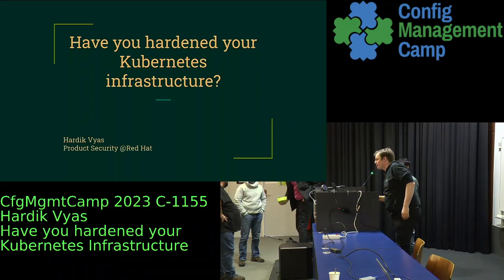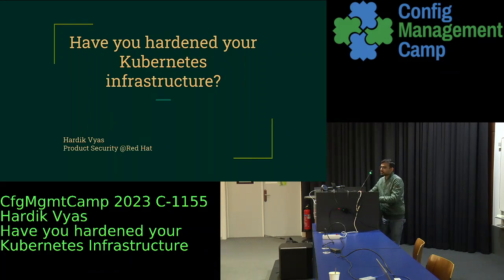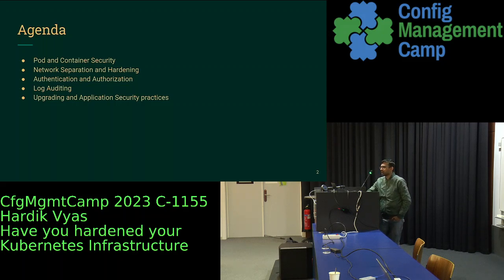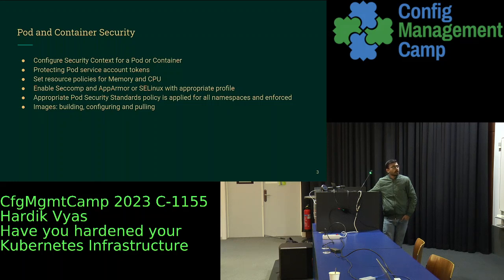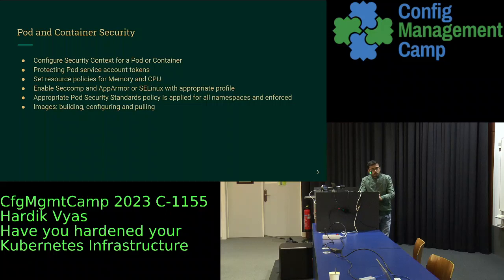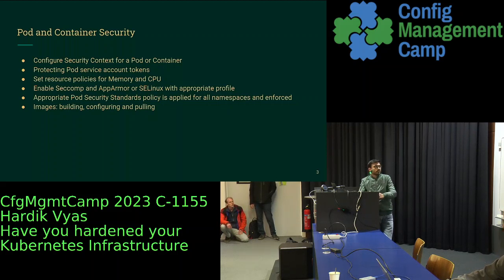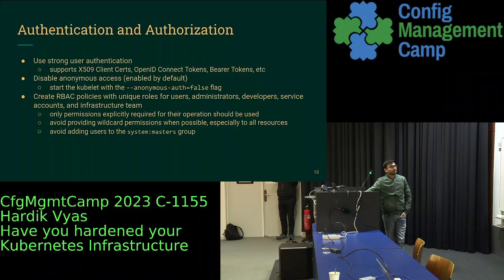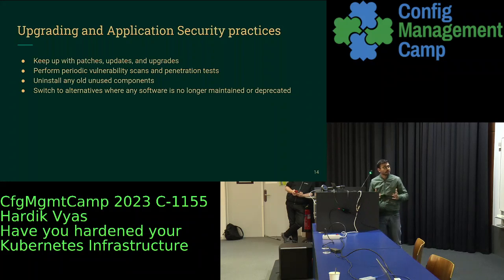CfgMgmtCamp Hardik Vyas -- Have you hardened your Kubernetes infrastructure?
Kubernetes adoption is reaching sky-high, it has a large and rapidly growing ecosystem not just limited to the IT industry but also in industries like automobile, pharmaceutical, financial, etc to increase automation and reduce IT cost. With the increased reliance of individuals and businesses on Kubernetes and at such a tremendous scale, a simple misconfiguration, inadequate restrictions or safeguards in place to the Kubernetes infrastructure put the enterprise at risk and can cause operational dysfunction and exploit security. Companies adopting Kubernetes are taking a preventable yet big risk if they are not looking at mitigating the risks that come with it. The more reliant we become on Kubernetes, the more critical it is to keep the environment safe and secure.

In this talk we will discuss the security challenges associated with setting up and securing a Kubernetes cluster. It includes strategies for system administrators, DevSecOps, developers and security professionals, helping them avoid common misconfigurations and implement recommended hardening measures and mitigations when deploying Kubernetes. Kubernetes clusters can be complex to secure and are often abused in compromises that exploit their misconfigurations. We will focus on below specific security configurations that can help build more secure Kubernetes clusters.

    Container and Pod security
    Network separation and hardening
    Authentication and authorization
    Audit Logging and Threat Detection

Post this talk, the audience will be able to understand the particular security risks related to Kubernetes and how one can prevent or mitigate them.

Hardik Vyas

Senior Product Security Engineer / Security Architect at Red Hat for OpenShift Container Platform and Storage offerings. Interested in cloud native technologies and believe in the security first approach - leverage integrations to make security a natural part of the product lifecycle starting at the very early stage of product design, development, build and release process.